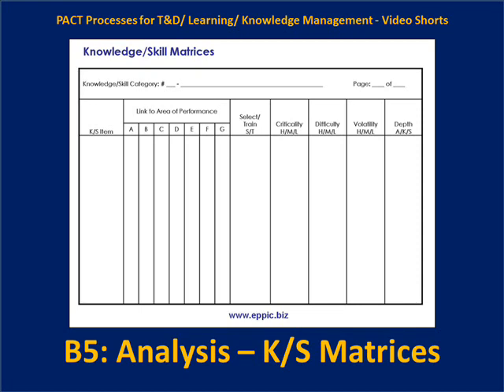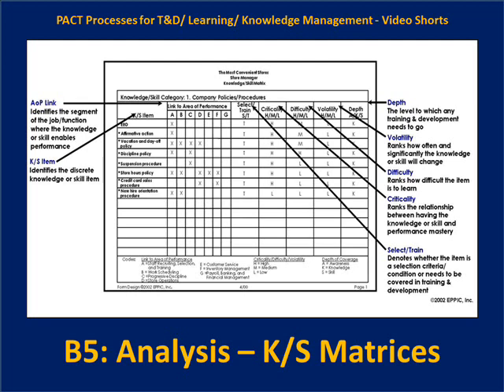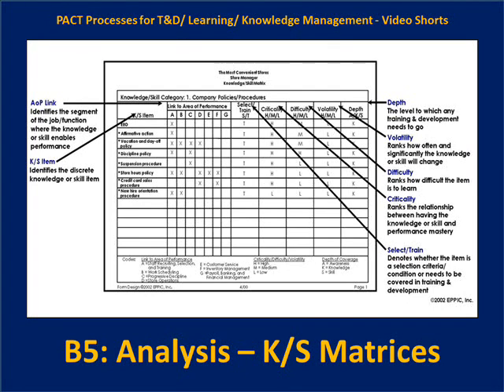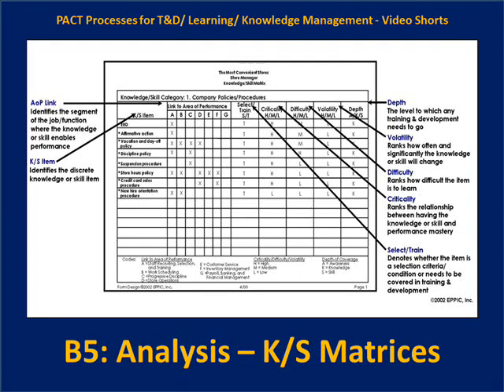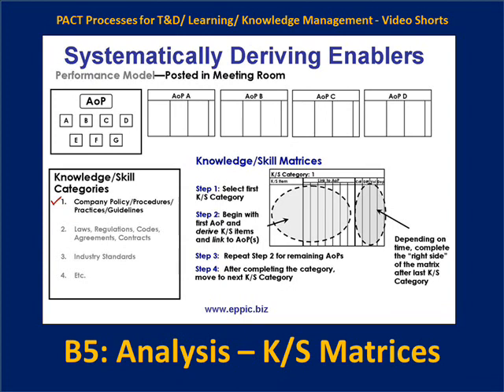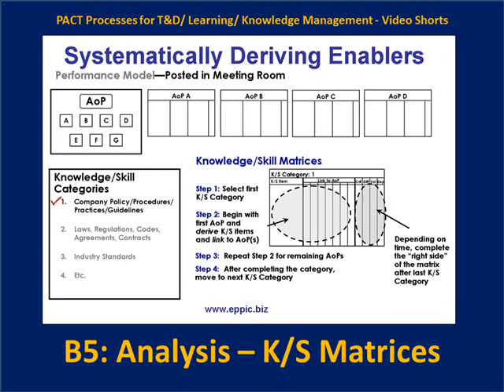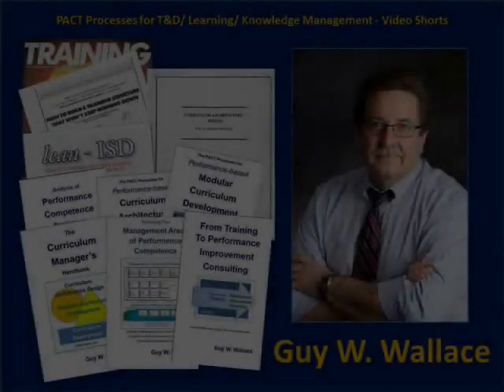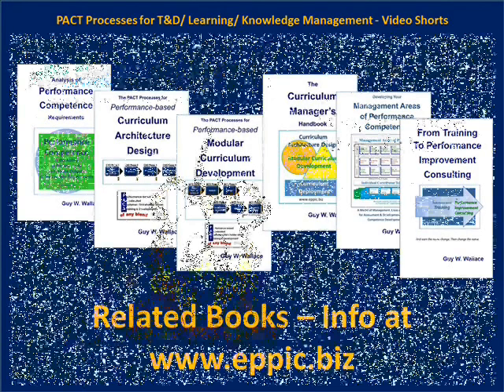B5 KS Matrices